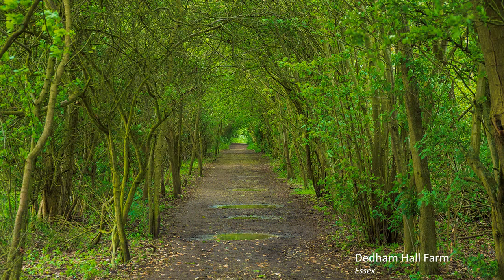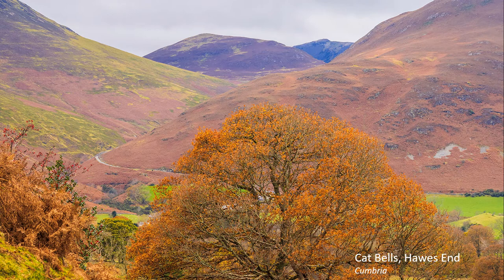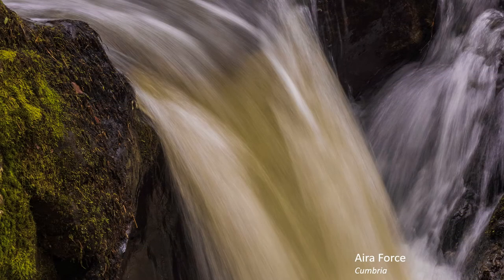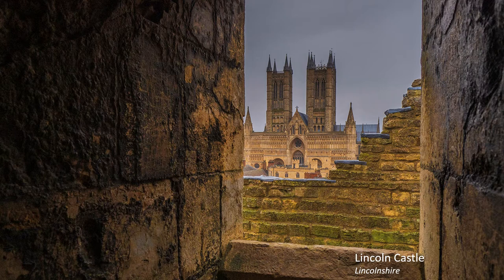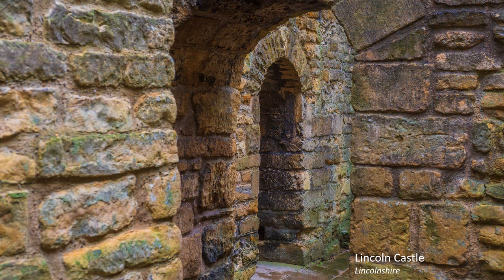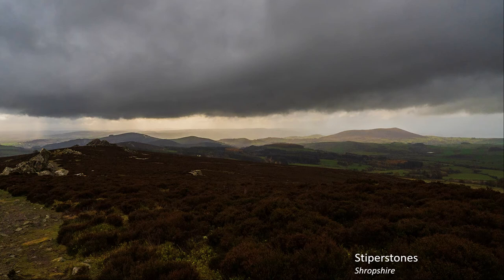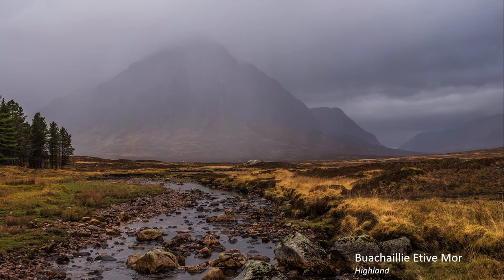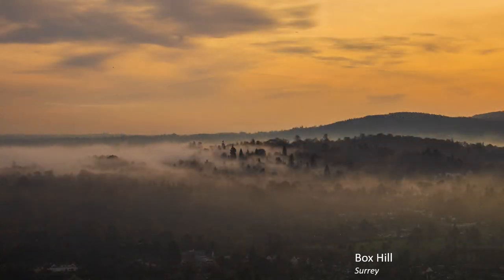How to Photograph No 13 - Landscapes, No Sun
You've packed your bags and ready to go but when you arrive it is dull and cloudy. You want some fantastic landscape shots, but no sun. That might help, but here are a few tips when the sun does not come out to play!